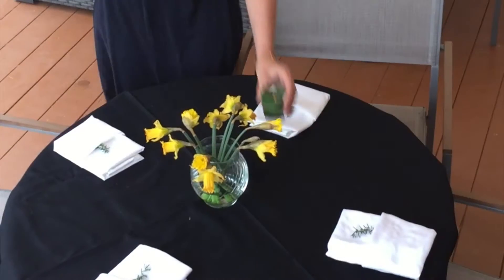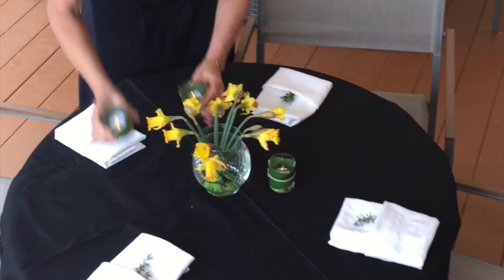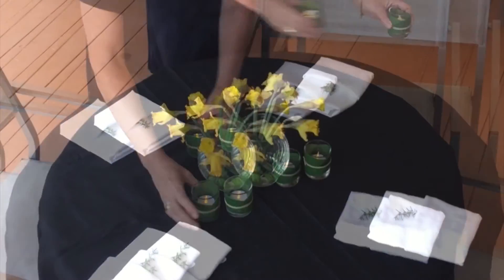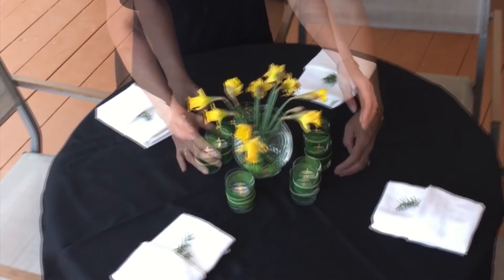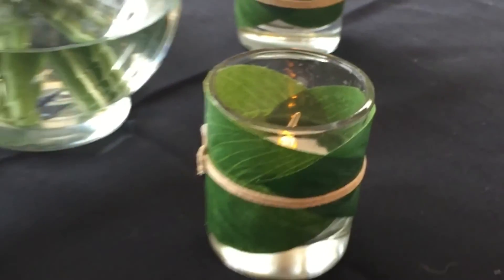Event Planning School - Add to your Centerpiece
Add to your Centerpiece.